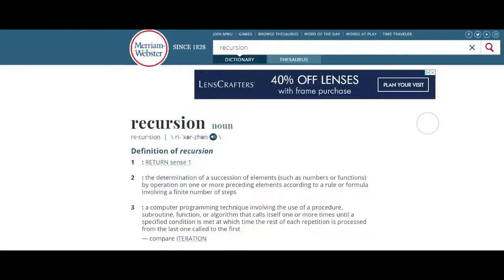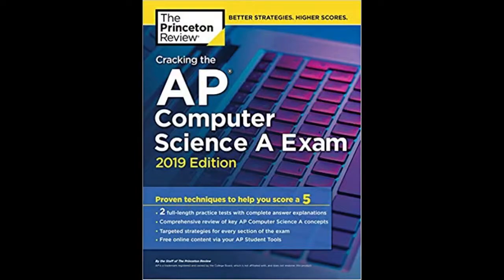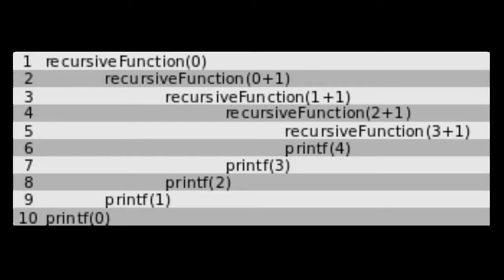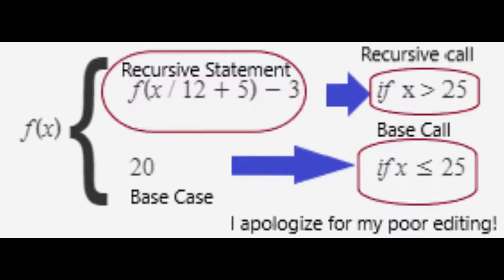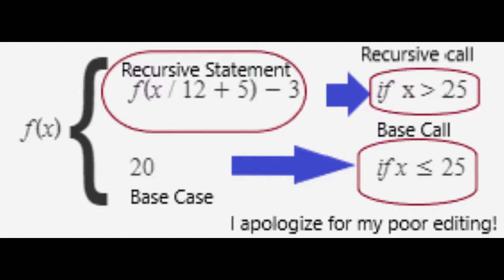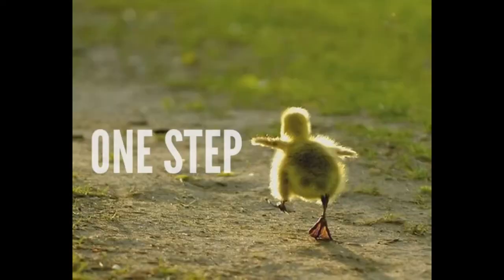Recursion in Java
In this video, I delve into Recursion, particularly in AP Computer Science A and Java. I hope you enjoy!